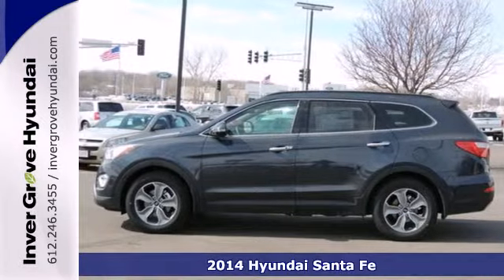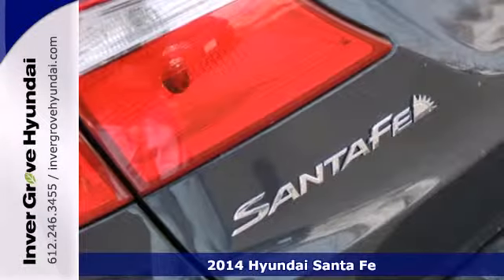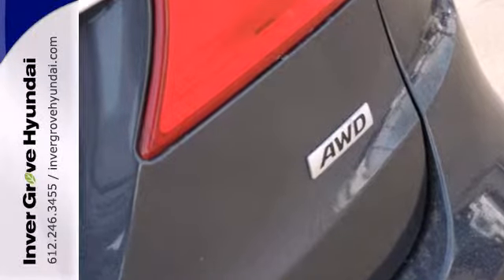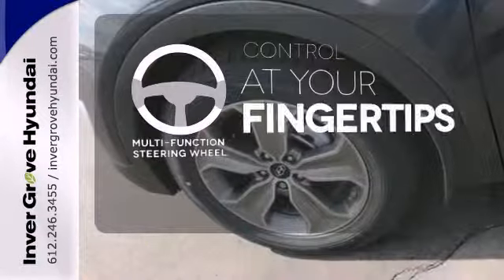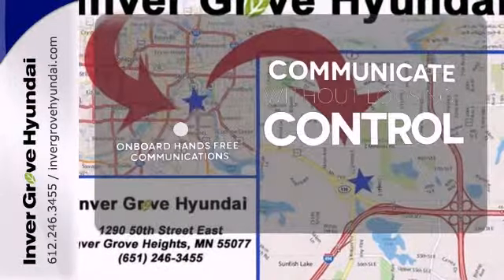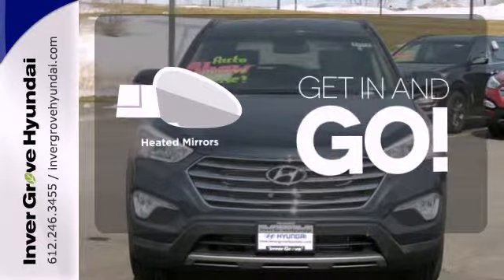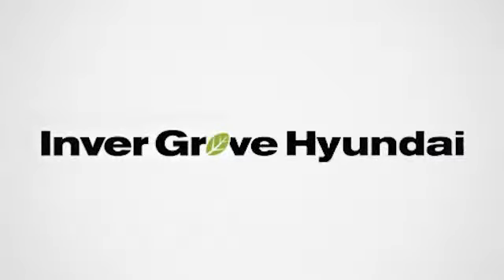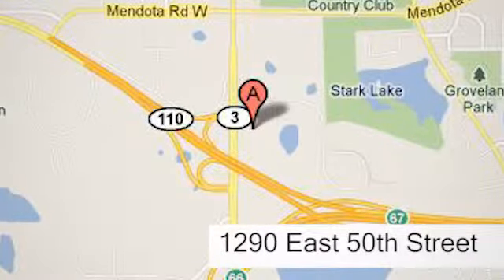2014 Hyundai Santa Fe Minneapolis MN St Paul, MN #40378 SOLD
Year: 2014
Make: Hyundai
Model: Santa Fe
Trim: AWD 4dr GLS
Engine: 3.3 L V6 Cyl.
Color: Night Sky Pearl
Interior: Beige
Stock #: 40378

Address:
1290 E 50th Street